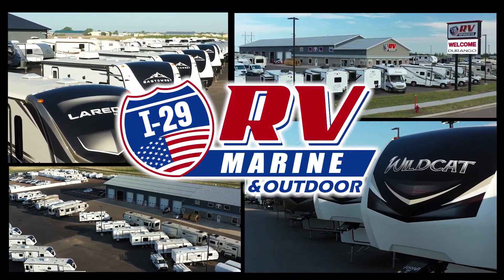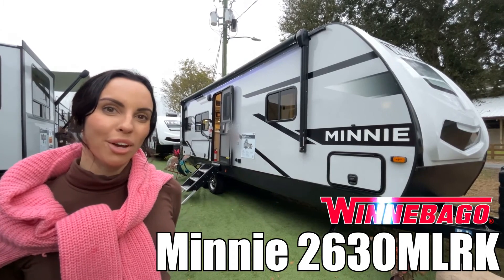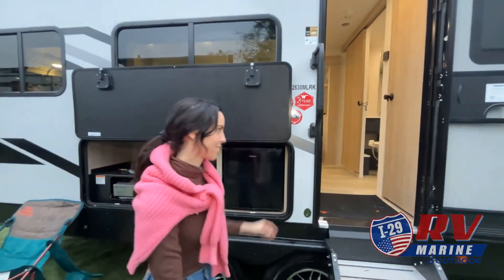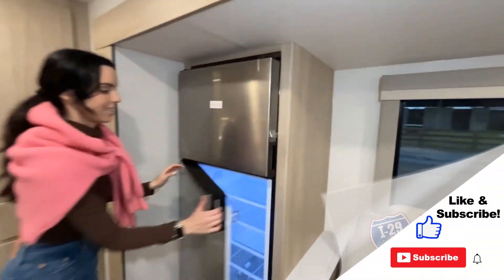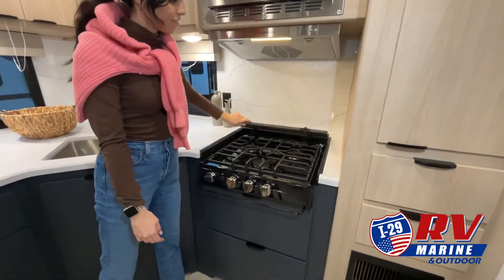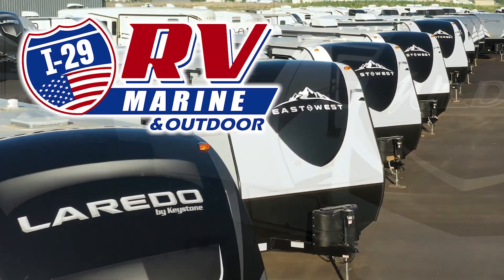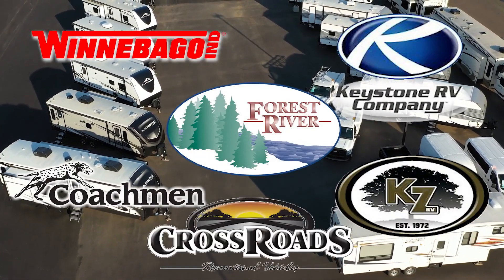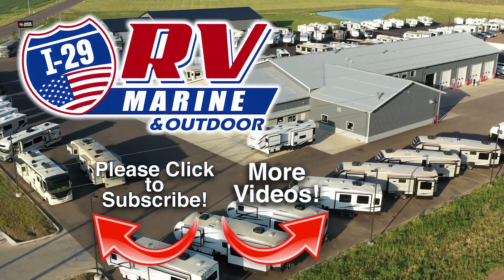Winnebago Industries Towables-Minnie-2630MLRK - by I-29 RV, Marine & Outdoor of Tea, South Dakota, n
Winnebago Industries Towables-Minnie-2630MLRK - by I-29 RV, Marine & Outdoor of Tea, South Dakota, near Sioux Falls and Minneapolis
Winnebago Industries Towables Minnie travel trailer 2630MLRK highlights:

Queen Bed
Tri-Fold Sofa
Walk-Through Bath
Pantry
Exterior Kitchen

This rear kitchen floorplan has a great use of space! The 10 cu. ft. 12V refrigerator is tucked into the slide out so you will have expanded floor space to move around. There's even a pantry so you can store everything you will need and a pull-out table top to enjoy your meals. The kitchen also features a three-burner cooktop and convection microwave, while outside you'll find an exterior kitchen if you'd rather cook out in the fresh air. There is a tri-fold sofa with end tables in the slide out where you can relax each day or you can switch it out for the optional theater seating. The front queen bedroom has dual wardrobes and a sliding door, while the walk-through full bath has a medicine cabinet for storage, plus there is a front closet as you enter the unit.

With any Minnie travel trailer by Winnebago Industries Towables, you'll be gaining an award-winning ticket to the good life! Lightweight towing is provided by the NXG engineered frame, and the Comfort Tech package will allow you to camp in all seasons with its enclosed underbelly, extreme weather radiant foil wrapping, and insulated heating ducts. Each model includes best-in-class exterior storage with up to 44 cu. ft. for all your camp gear, plus innovative interior storage for your belongings. You'll also find power stabilizer jacks outside, along with premium JBL speakers, an outdoor shower, a campside spray port, plus many more convenient features. The 200-watt solar panel will be perfect for some off-grid camping, and the Winnebago all-in-one control panel will allow you to control all of your units functions in one easy location. Head indoors to enjoy the full-overlay European style cabinetry and modern Cobalt decor, plus there are flexible furnishings, an open galley, and comfortable sleeping arrangements!

2415 N Bakker Landing Ave